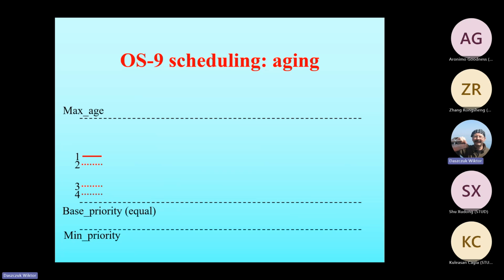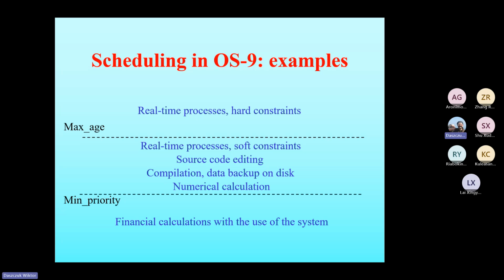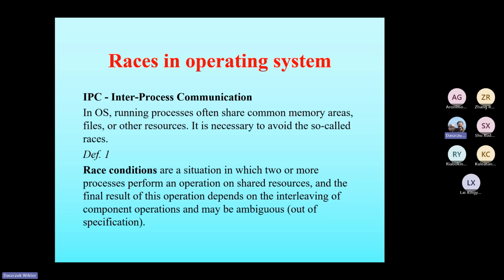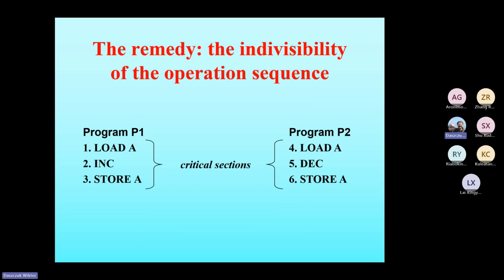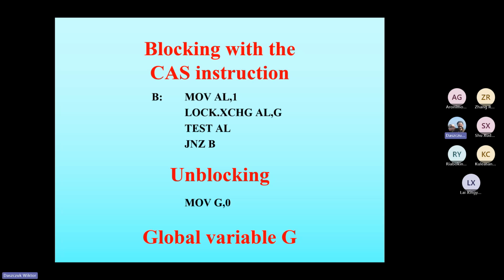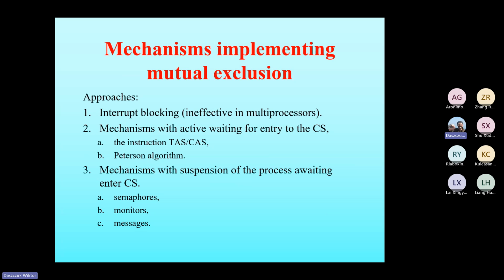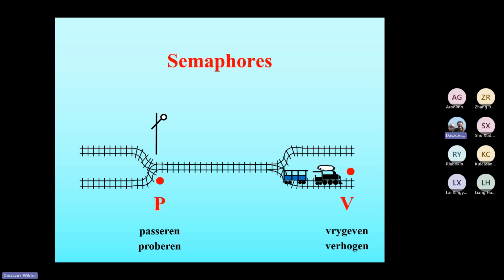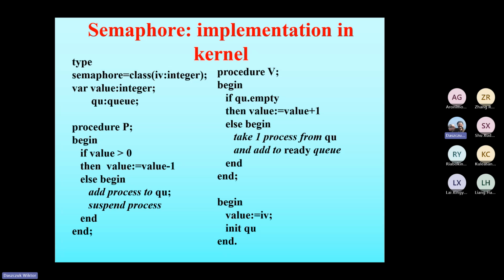OS lecture 4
BBBB